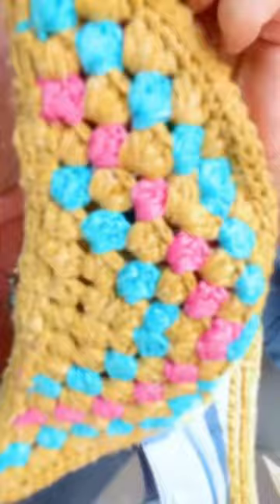Sneak Peek Palm Beach Crochet Crossbody Bag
Coming soon!  We took a little trip down to Florida to spread the ashes of my father, grandmother, and my brother.

We had a great time, and I managed to squeak in some crocheting. 🧶 I’m really excited about this bag! 🤩

I used Lion Brand rewindyarn.

The pattern is going to testers 📑 and hopefully I’ll be able to film a video and get this cute crochet Crossbody bag pattern out within the next few weeks I hope!

But I have a few other patterns to release, and I am notorious for not sticking to a schedule, despite trying my best.

But I was so excited I wanted to show everybody! ⛱️🏖️

I’m trying to be gentle on myself because I have a squirrel 🐿️ brain.

So here’s a sneak peek and hopefully you’ll be able to make one for yourself sooner than later! ❤️